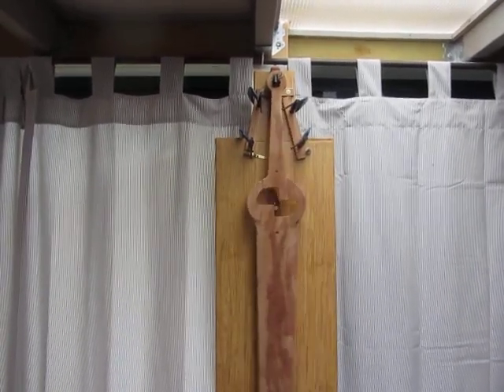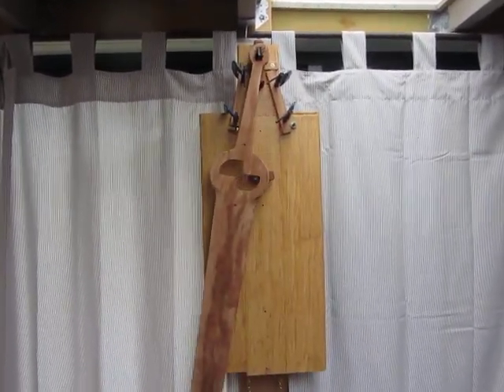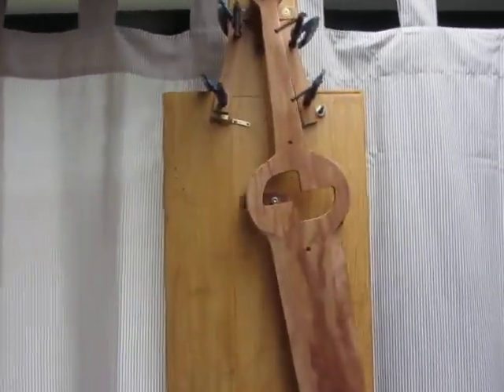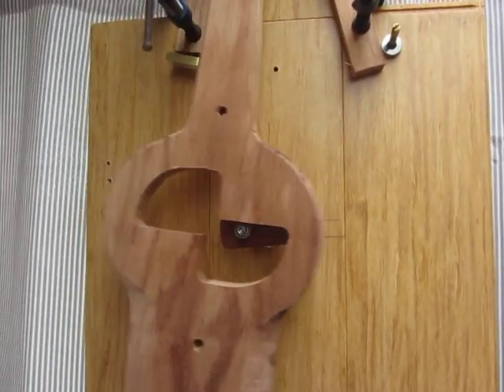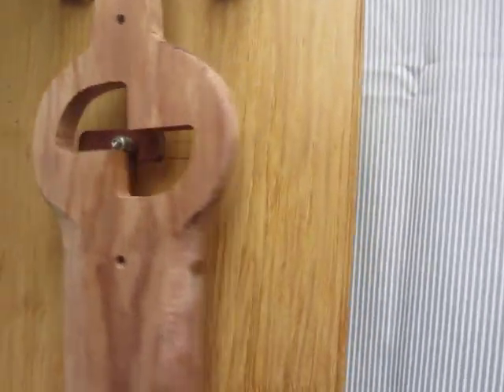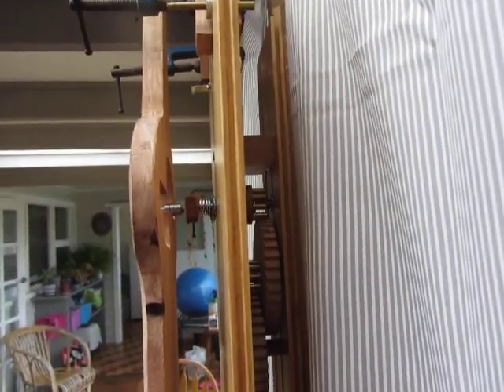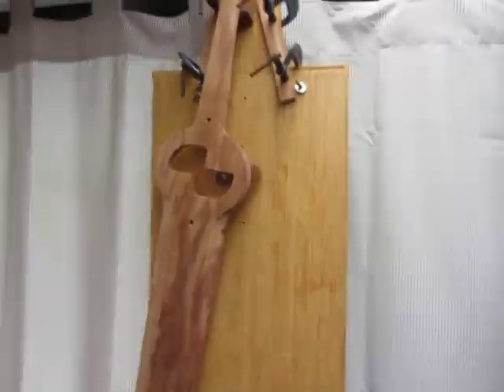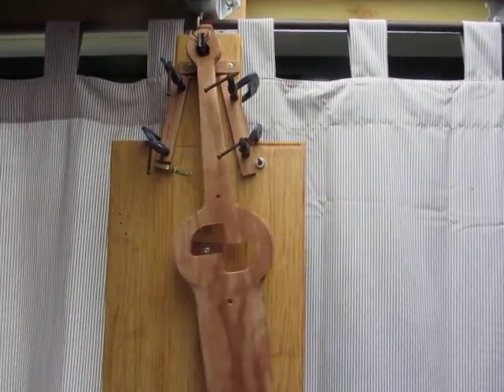McDowel's single pin escapement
Wooden geared single pin escapement